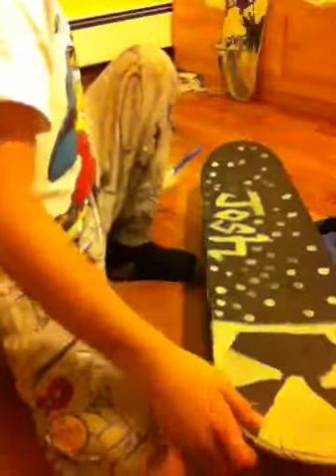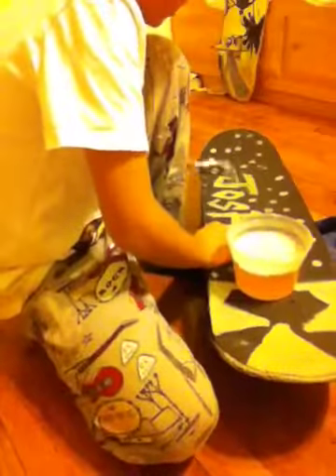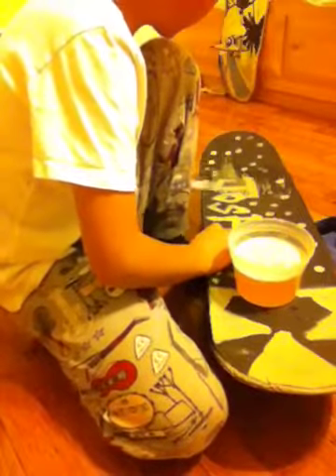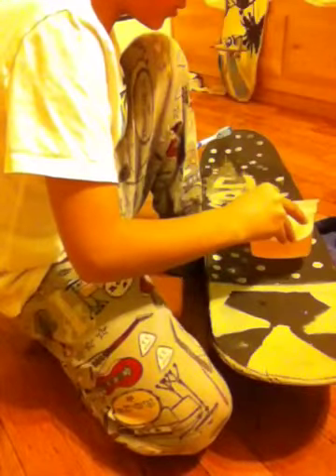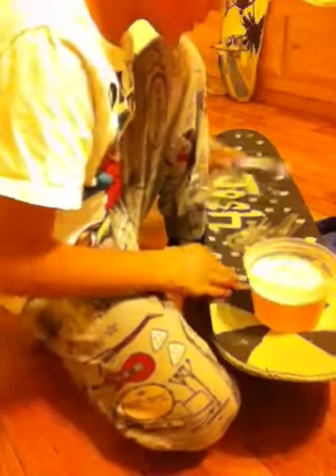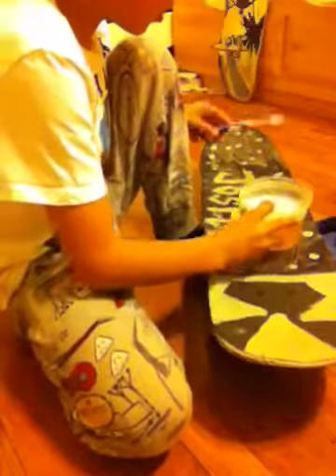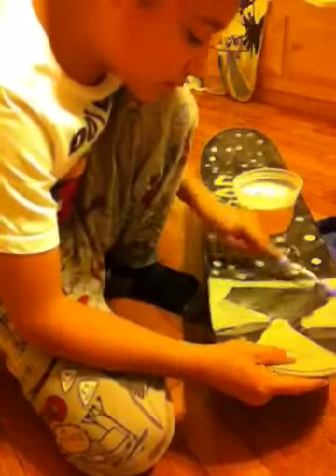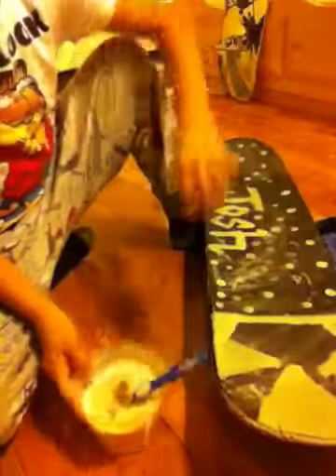How to clean griptape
Fdnd